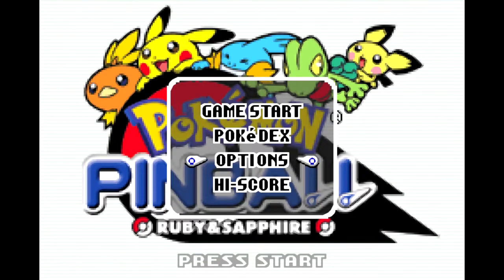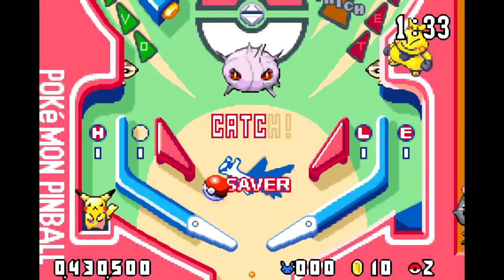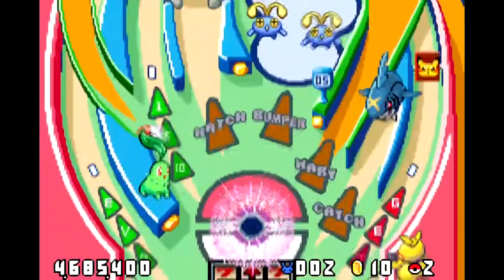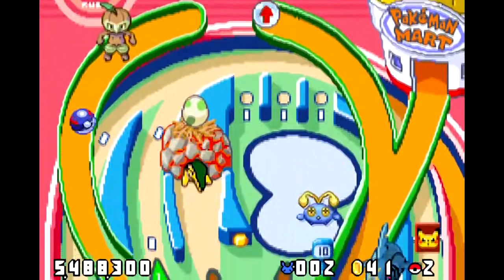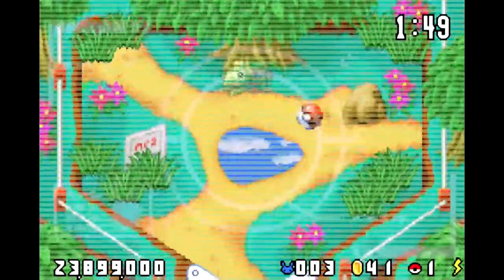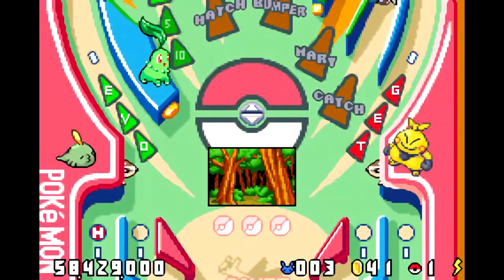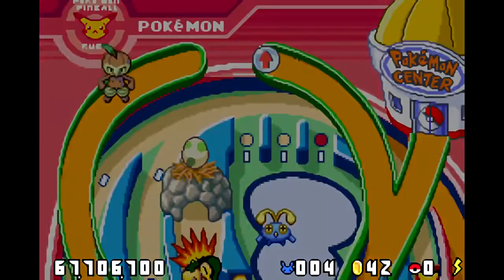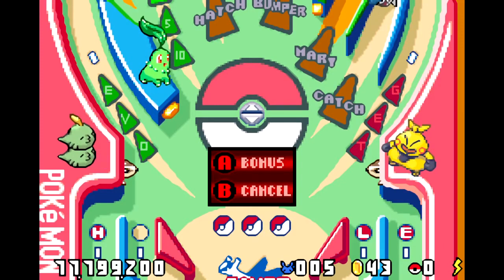NOW YOU SEE ME | Pokémon Pinball: Ruby & Sapphire - RUBY Field [1]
The sequel to the pinball game on Game Boy now has over 300 pokemon to catch and they aren't going to come easy, let me tell you.